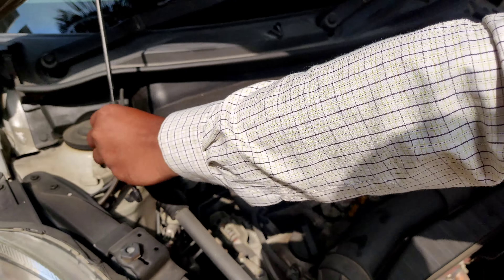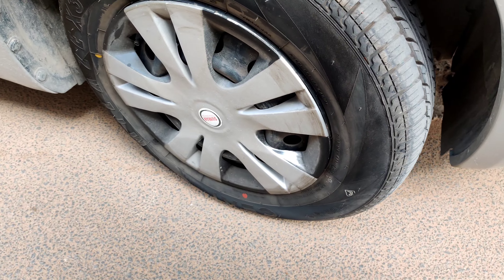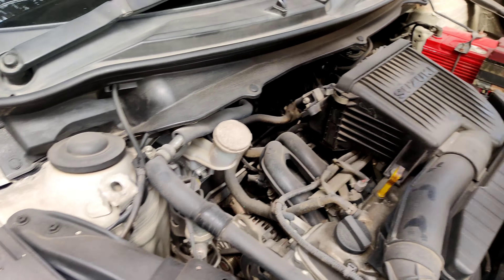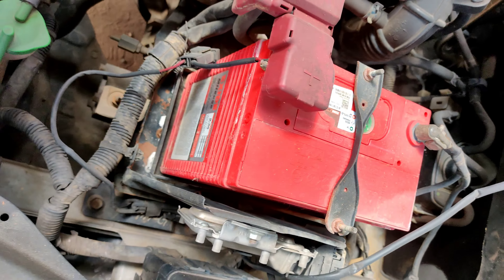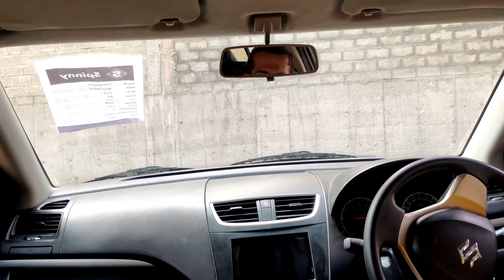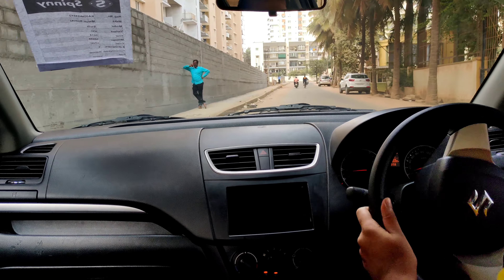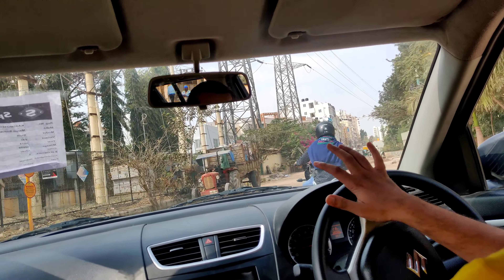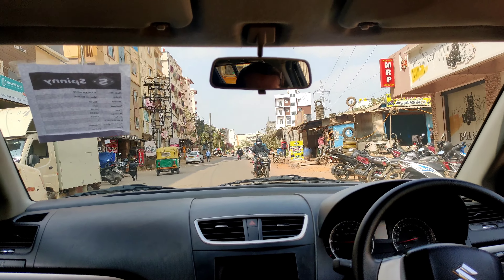Second Hand Car budget buy Kannada ಸೆಕೆಂಡ್ ಹ್ಯಾಂಡ್ ಕಾರ್ ತಗೋಬೌಧ?!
What all to check before buying a Second Hand Car ?